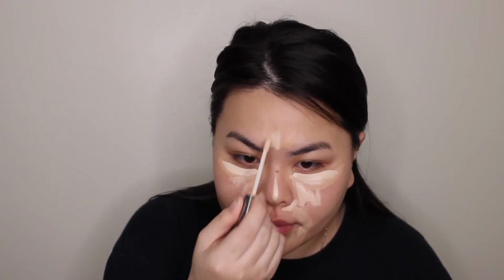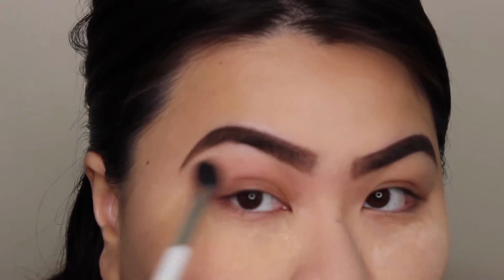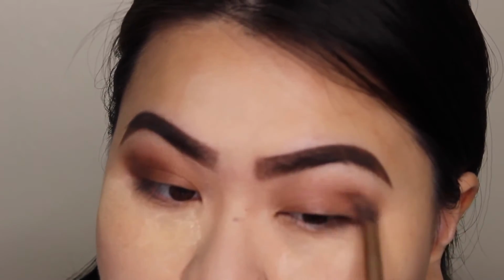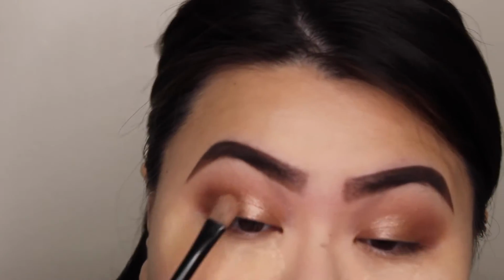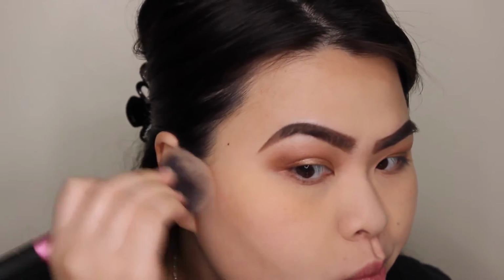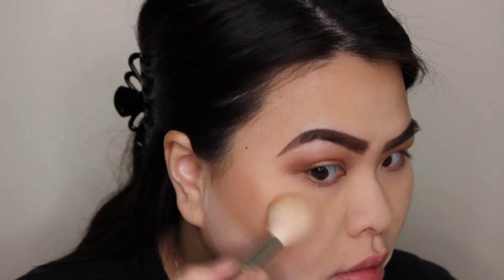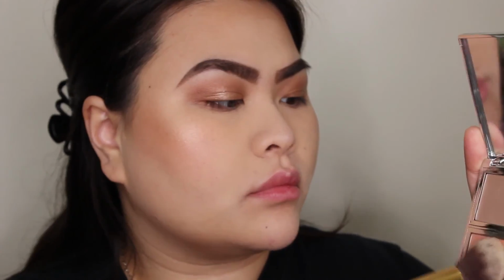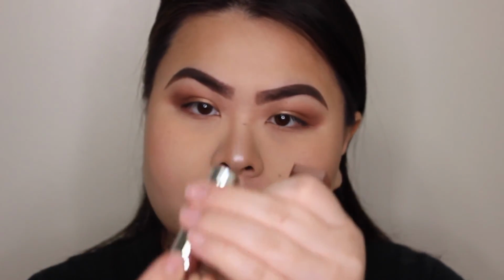Get Ready With Me ft. ANASTASIA BEVERLY HILLS + NICOLE GUERRIERO GLOW KIT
»Twitter @bigbooootyjulie (don’t judge me, I made it in high school)
»Facebook I’m never on there, so don’t bother lol
»SnapChat  @juliejets0n (someone took the “o”)

P R O D U C T S   I    M E N T I O N E D

°Avenue Positively Radiant Moisturizer

°Cover FX Matifying Primer

°Koh Gen Do Illuminating Primer

°Rimmel’s London’s Insta FLAWLESS Skin Tint

°Benefit Fake Up

°ABH’s Dip Brow Pomade in Dark Brown

°ELF Total Face Palette

°ABH + Nicole Guerreiro’ s Glow Kit

°MAC Fix +

W H A T    I   U S E   T O    F I L M

-DivaRingLight Nebula

-Lens is CANON, I have no idea which one (forgive me)